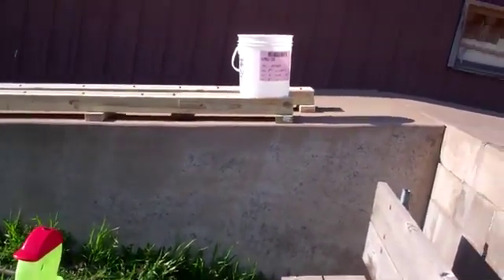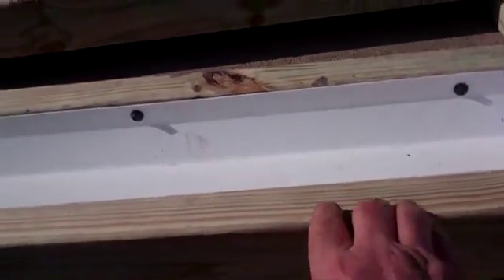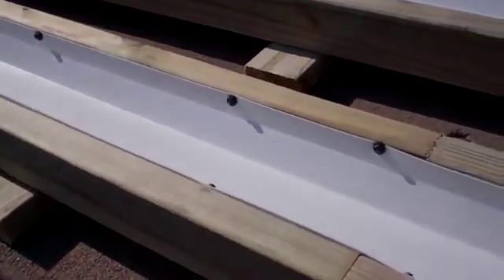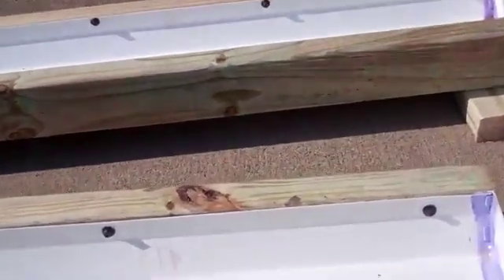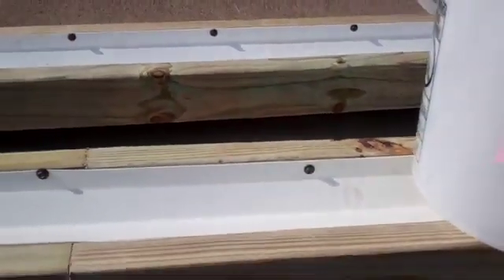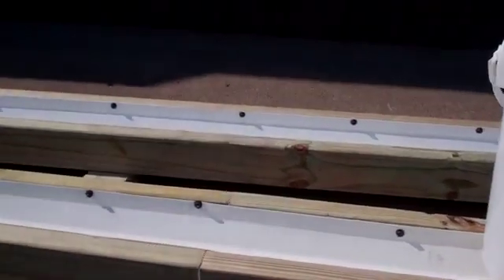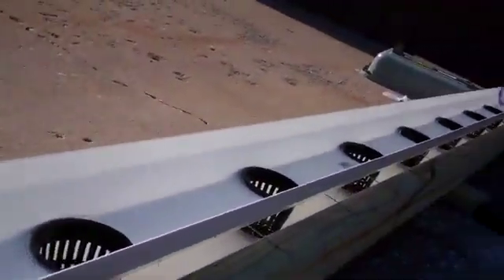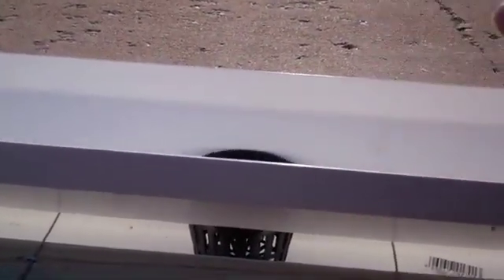The Original Self Watering Rain Gutter Grow System!!!!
Ok so you want to build a Rain Gutter Grow System! Here is what you will need! 2 10 ft treated 2x4's 1 10 ft rain gutter and 2 end caps.I prefer the U snap brand because you can use standard pvc cement to glue on the ends. You will need 3 inch net cups they are cheap! Drill a 2/78 inch hole in your container that you are going to plant in and the 3 inch net cup fits perfectly.  Also you'll need some pole barn roofing screws because they have a water tight seal on them. also a mini float valve to regulate water I use the one with the male 1/2 inch threads and buy a 1/2 threaded garden hose adapter to connect to it. You also can get the 3/8 barbed version and some 3/8 plastic hose and daisy chain a bunch together.You can use any good potting mix to grow your veggies in Not potting soil! Miracle grow potting mix works great or you can mix your own by using 2/3rds peat moss and 1/3 well rotted manure or compost and a couple of good handfuls of perlite! It lightens the soil. I also add about a cup of garden lime or dolomite, I also throw in a handful of Epsom salts. A standard batch I will make would be 2 5 gallon buckets of peat 1 bucket of compost or well rotted manure 1 cup garden lime and a handful Epsom salts. It has worked great for me Good Luck and let me know how you like the system! If you have any question please message me! Larry